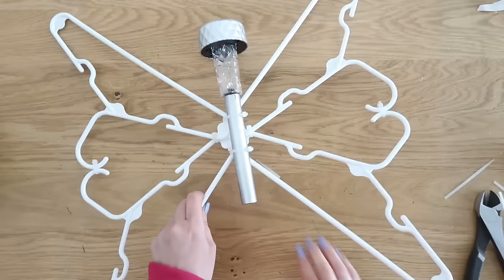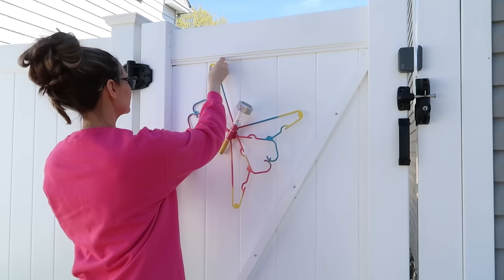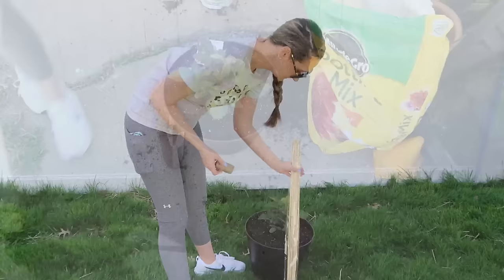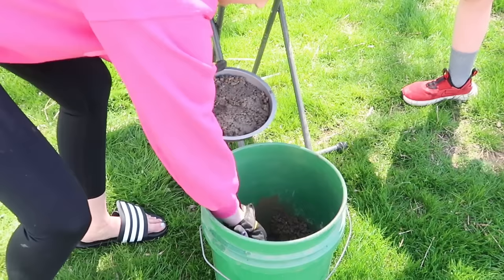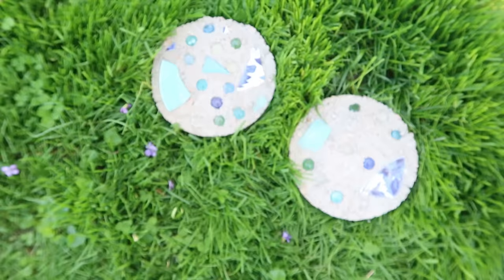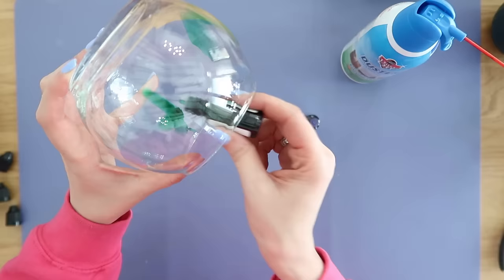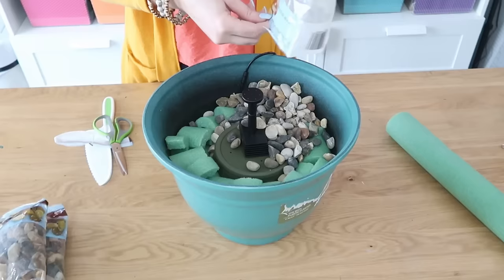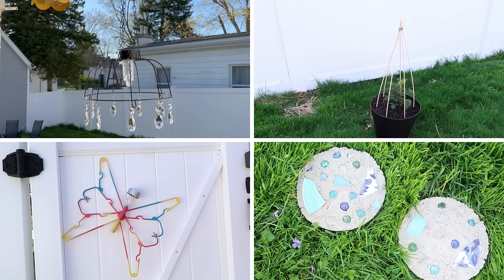10 *BEST* $1 OUTDOOR DOLLAR TREE HACKS!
Dollar Tree has awesome outdoor accessories!  We are using several in today's video to create some simple and fun outdoor DIYs and HACKS for your garden, porch, patio, or yard!

Supplies used in this video:
Solar Lights
Wire Hanging Basket
Drop Crystals
Spray Paint Tent
Bronze Spray Paint
Pool Noodle Knife
Long Skewers
Stepping Stone Cement
Alcohol Ink
Can Air
Glass Beads
Solar Fountain

🎄My Christmas Crafting YouTube Channel!  The Cozy Christmas Cottage

📷 Filiming Equiptment:
Overhead Camera Mount
Over-Over Microphone
Lapel Mic